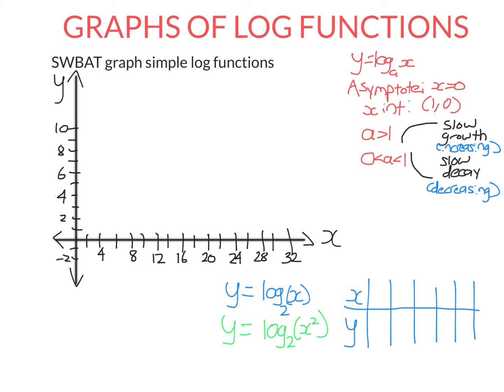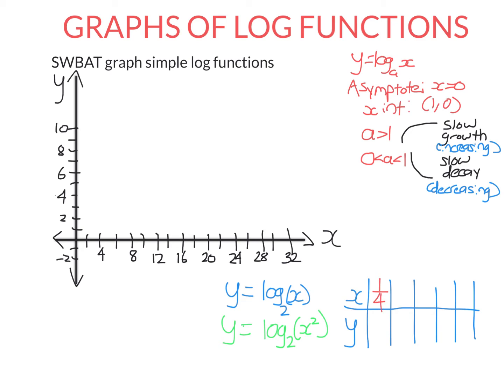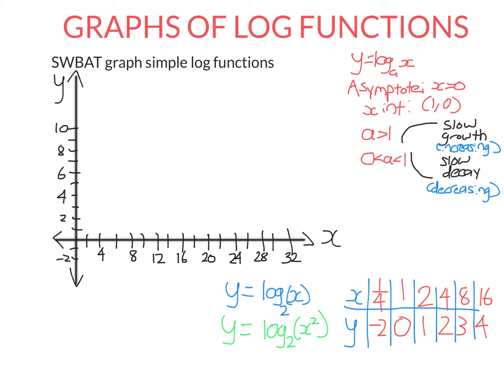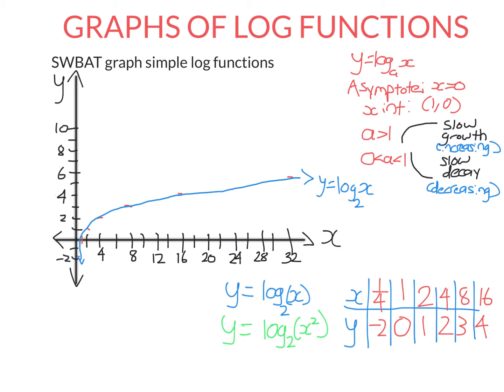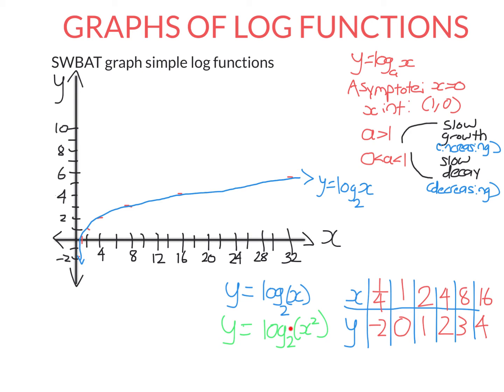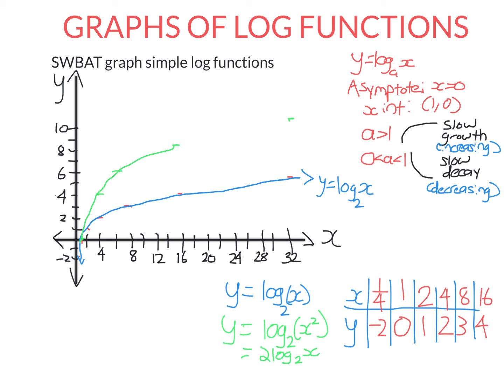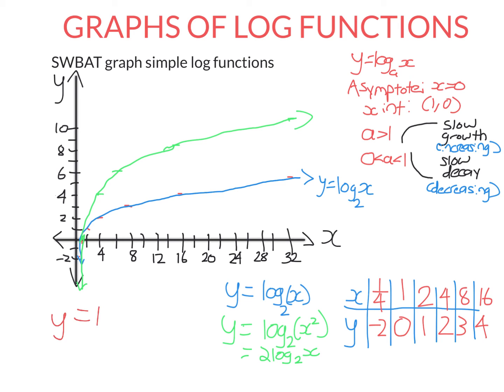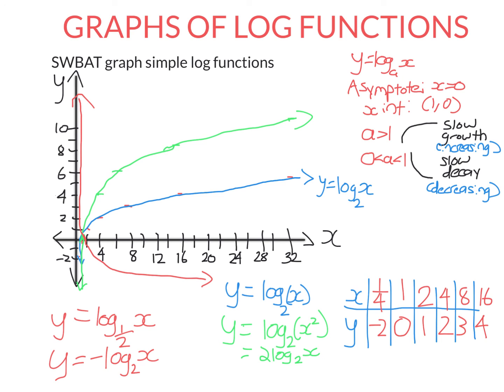MM Graphs of Log Functions.mp4